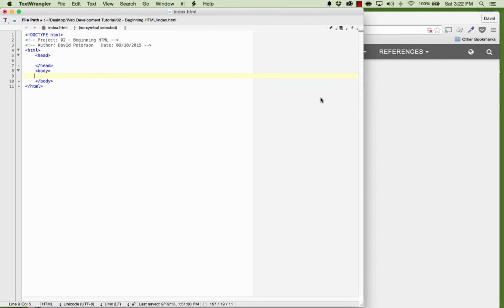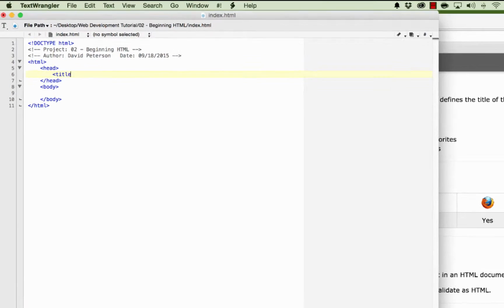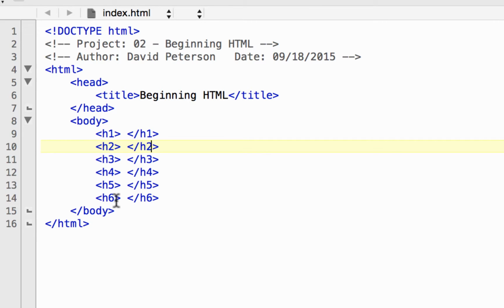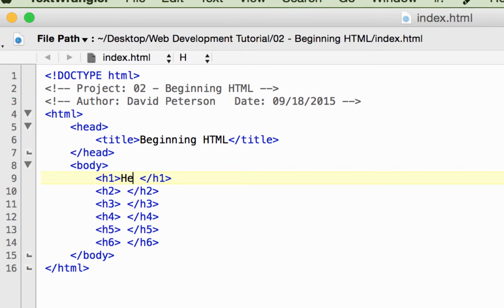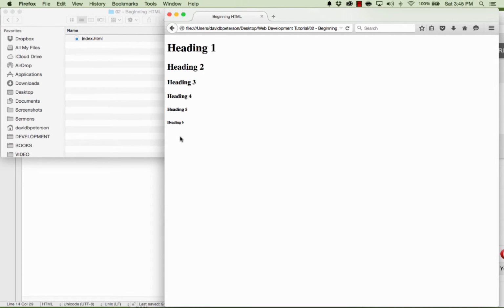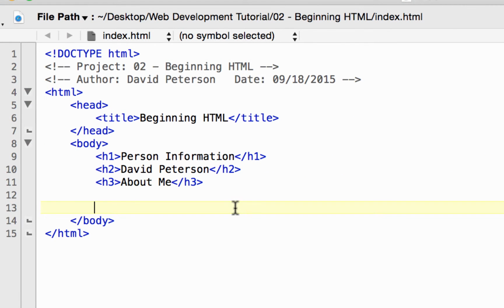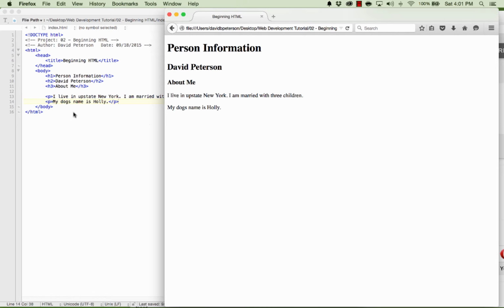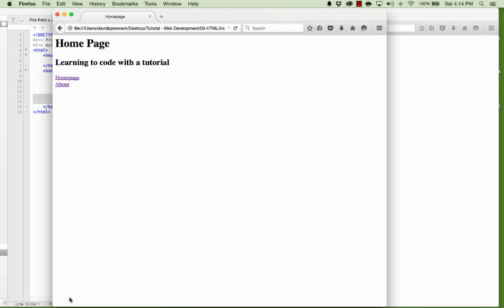Lesson 03 Project 02 Beginning HTML